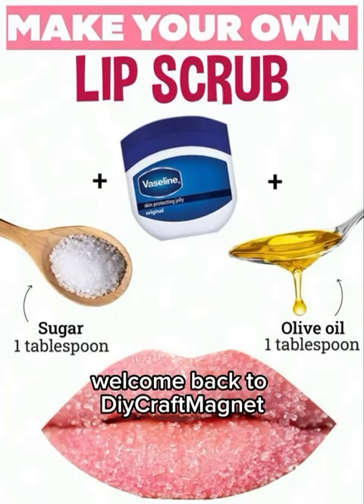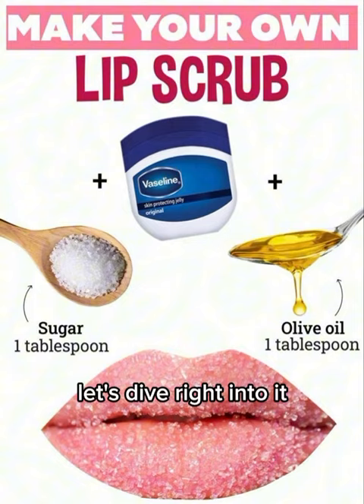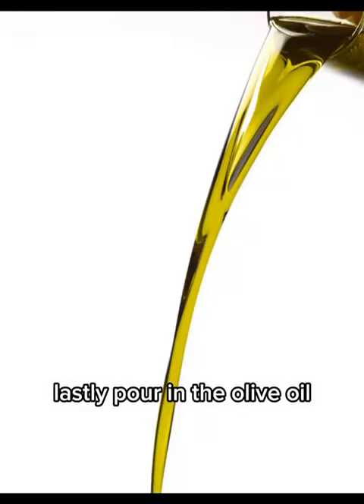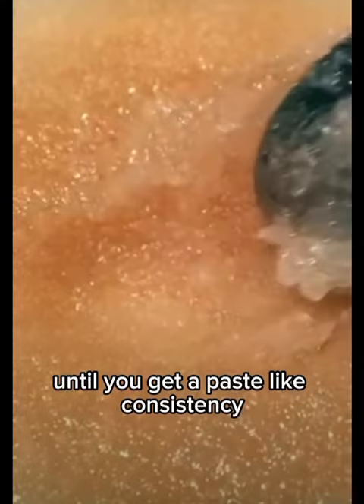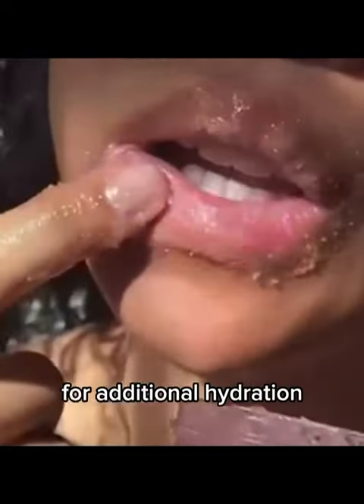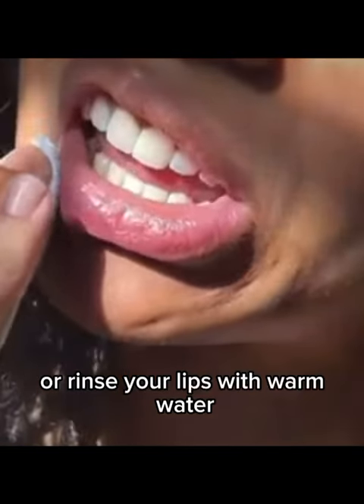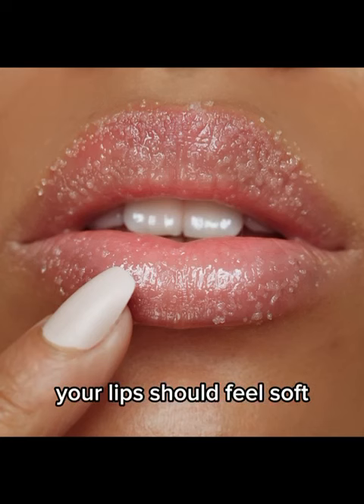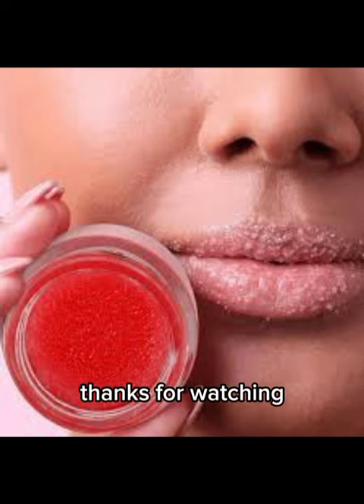DIY Lip Scrub with Sugar, Vaseline and Olive Oil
"🌟 Transform your lips with our easy DIY Lip Scrub tutorial! In this video, we'll guide you through creating a luscious lip scrub using simple ingredients you probably already have at home. Say goodbye to dry, flaky lips and hello to a smooth, irresistible pout! 💋

Whether you're a beauty guru or a DIY enthusiast, this lip scrub is a game-changer for maintaining soft, kissable lips. Watch, learn, and get ready to pucker up with confidence! 💄✨

Share your lip scrub experience in the comments below, and tag us in your lip transformation pictures on social media. Happy pampering! 💖🌈